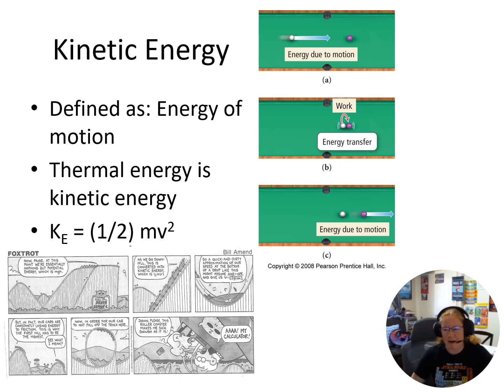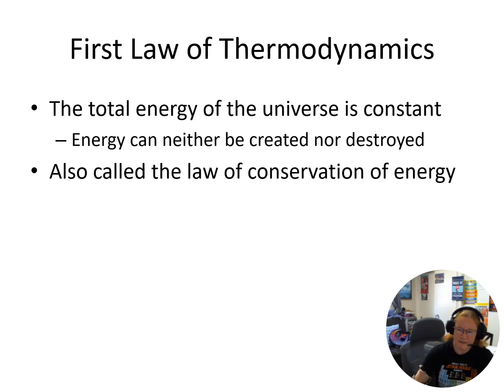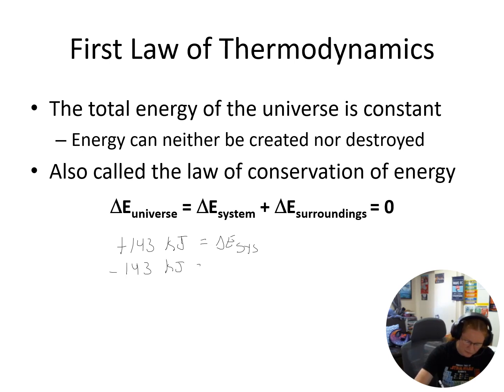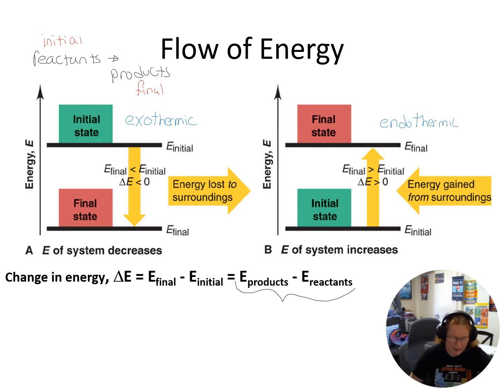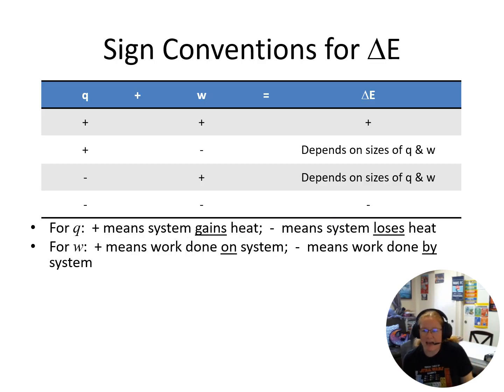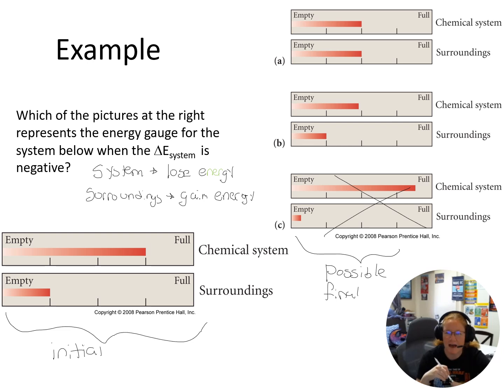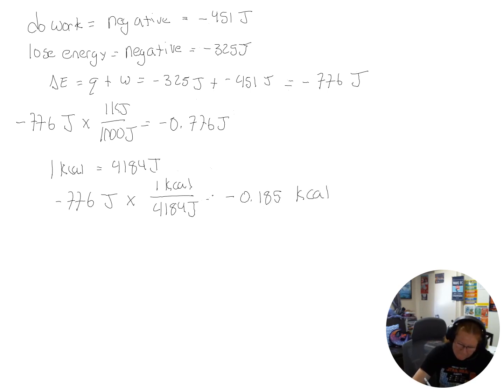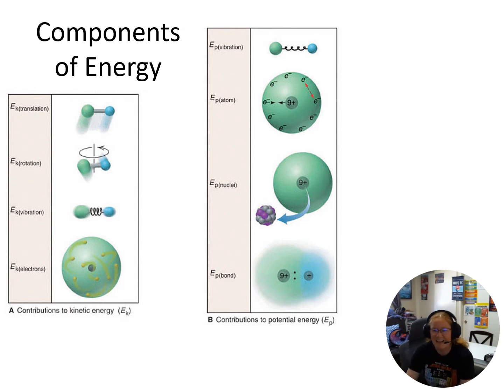141 Tro 6th ed Chapter 7 Energy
An introduction to energy, units, and the first law of thermodynamics.

The chapter 7 videos for this 141 course are an introduction to thermo.  The textbook we use at Grossmont College calls this chapter thermochemistry.  We'll explore introductory topics such as the first law, enthalpy, Hess' law, bond energies, heats of formation, and phase changes.  I wrap this chapter up with very brief introduction to entropy and Gibb's free energy.